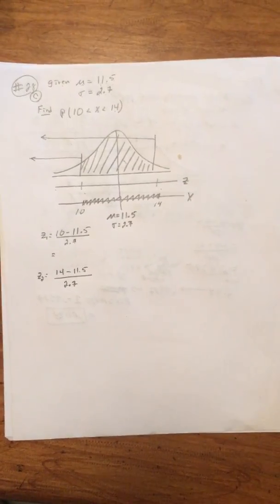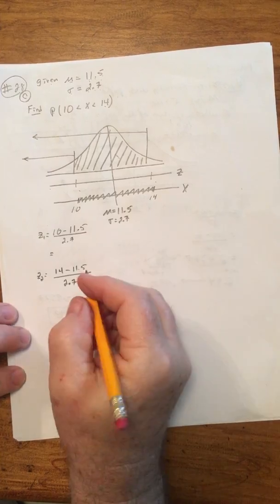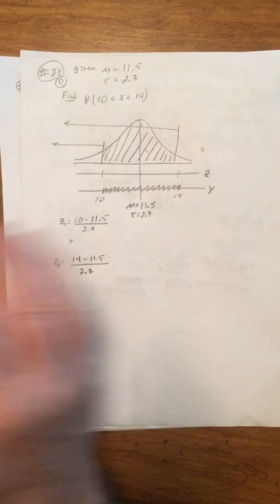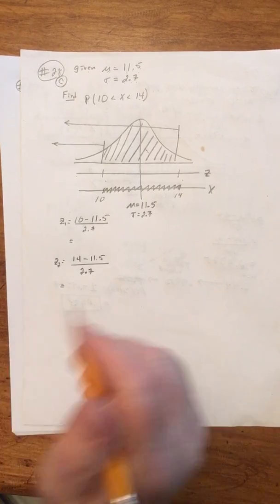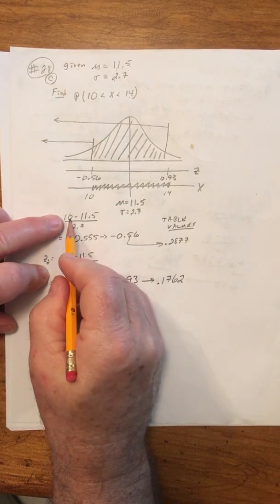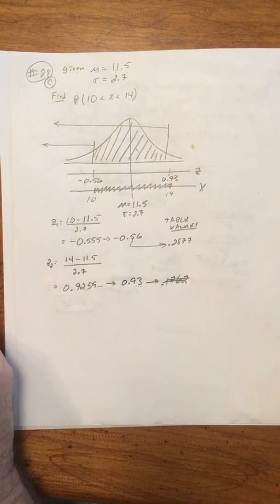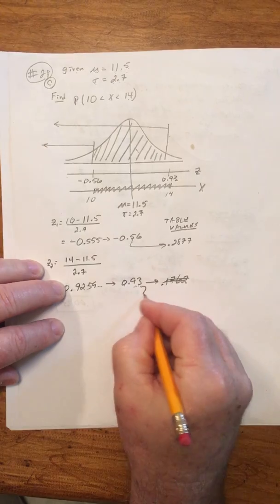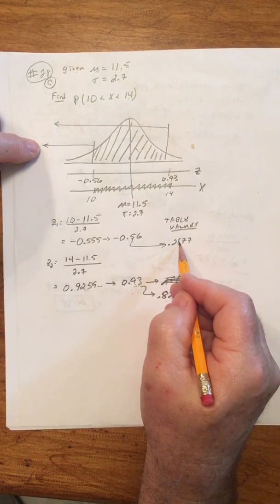Stat homework pg 317 28c